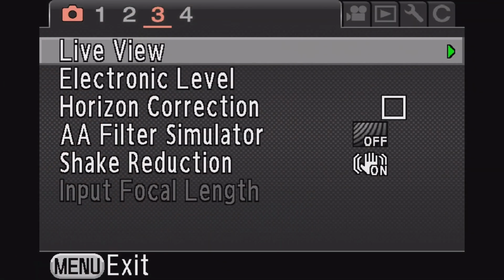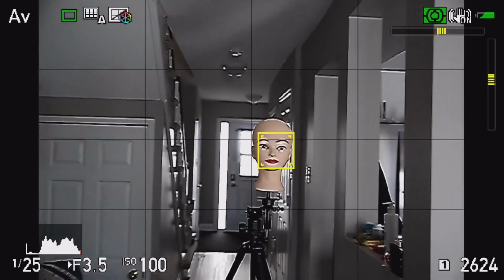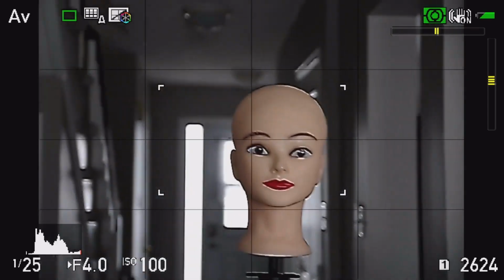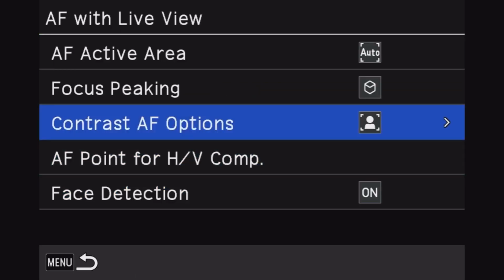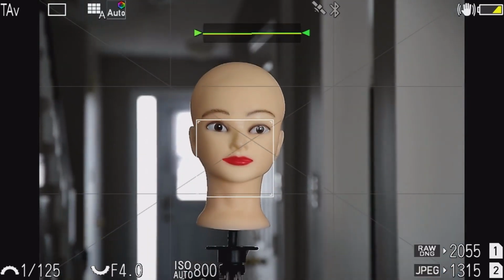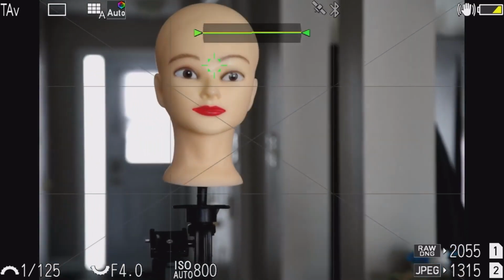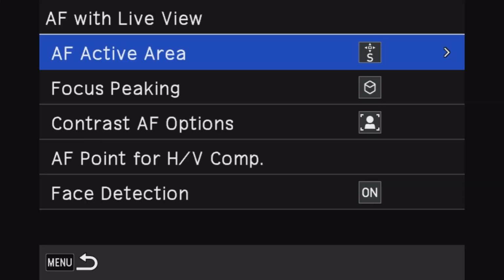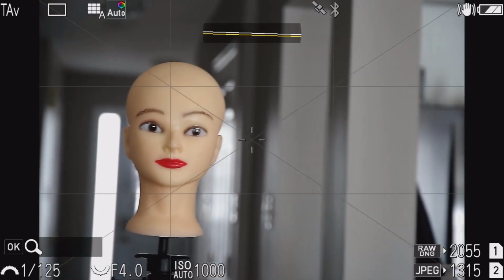PENTAX K-3 VS K-3 III LIVE VIEW AF + FACE DETECT COMPARISON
I've heard it said that the K-3 Mark III Liveview is really no different than the other PENTAX cameras. Well, here's the vid to show how it really is.
Intro 0:00-1:08
K-3 Live View Menu 1:09-1:49
K-3 Live View Face Detect 1:50-3:06
K-3 Live View Tracking 3:07-4:11
K-3 Live View Full Auto AF 4:12-4:59
K-3 Live View Sel AF 5:00-5:45

K-3 Mark III Live View Menu 5:46-7:01
Face Detect ON
K-3 Mark III LV Full Auto AF 7:02- 8:20
K-3 Mark III LV Zone 8:21-9:01
K-3 Mark III LV Tracking 9:02-10:11
K-3 Mark III LV Sel L M S 10:12-11:29
K-3 Mark III LV Spot 11:30-12:07

Face Detect OFF 12:08-13:15
Outro 13:16-14:06

Now that you've seen it for yourself, what are your thoughts?